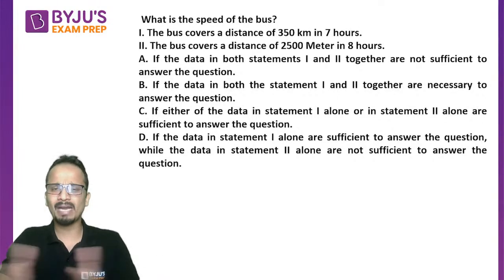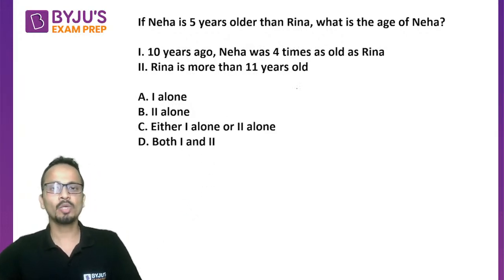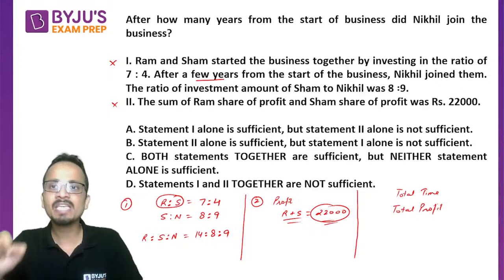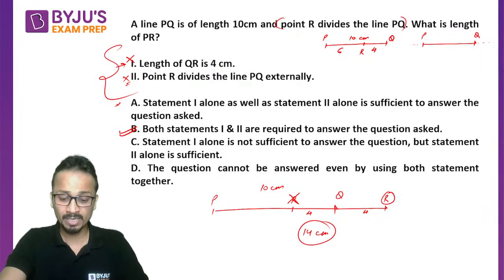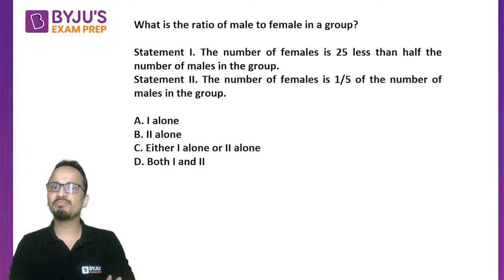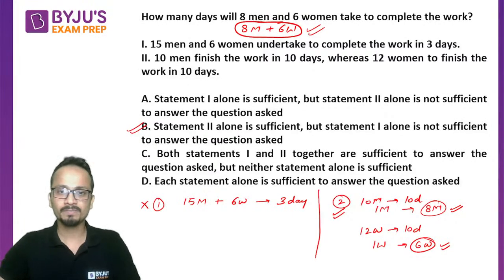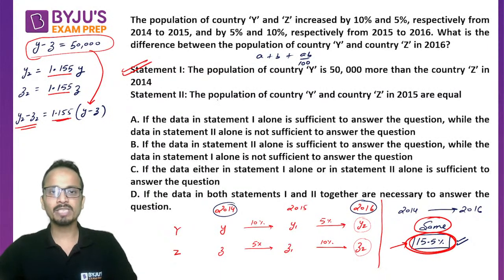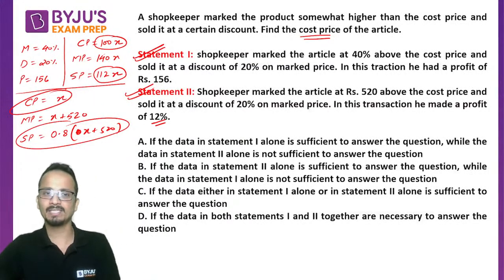MAHCET MBA 2022 | Target Data Sufficiency for CET MBA | Ace CET Preparation | BYJU'S Exam Prep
➤ Detailed CAT 2022 Question Paper Discussion MAHCET MBA 2022 Analysis Almost 3 months are left for MAHCET MBA 2022 Exam. MH-CET (Maharashtra Common Entrance Test) is a state-level management entrance exam. Aspirants are working hard to get into the top MBA colleges of Maharashtra. Data Sufficiency topic is important for quantitative aptitude section. BYJU’S Exam Prep expert Gourav Gupta will host a session on Data Sufficiency. In this session sir will share the formulas required to ace Data Sufficiency questions. Sir would also take up all the queries of the aspirants and help them clear all the doubts in this section. So, don’t miss this interactive sessions and ace your CET Preparation